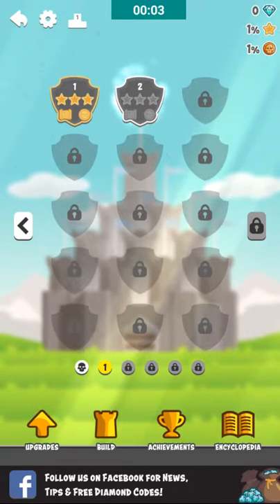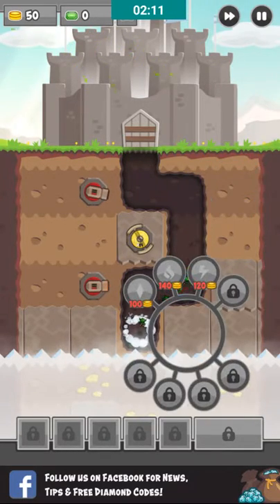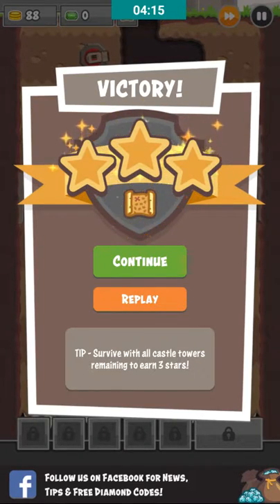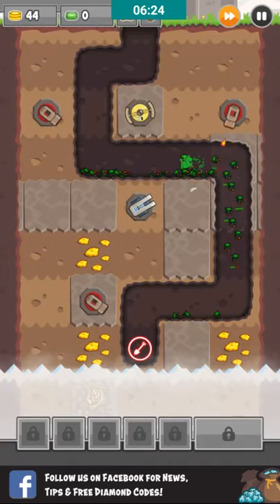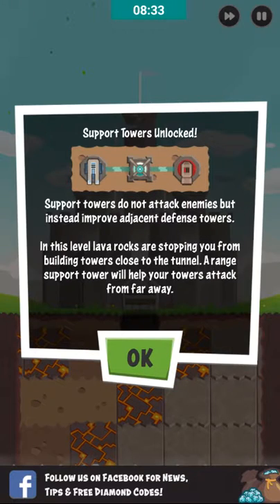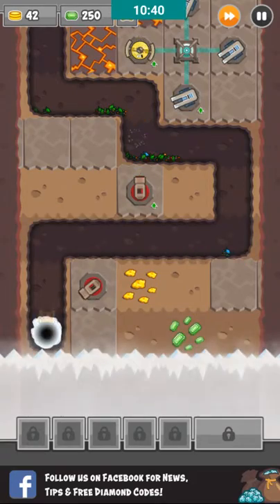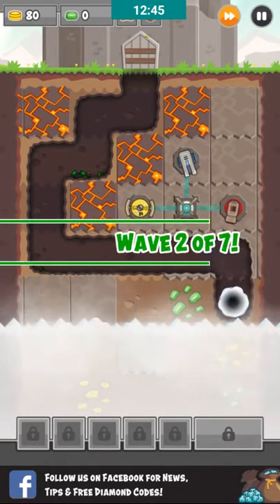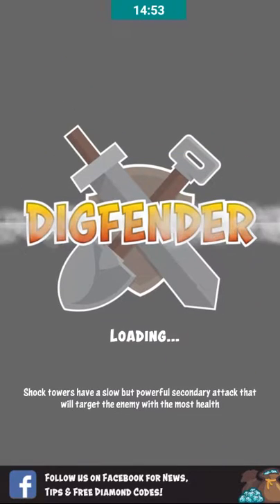Monster below the land!|Digfender